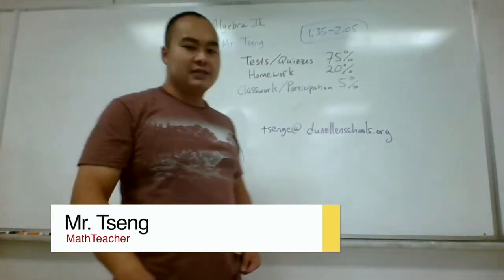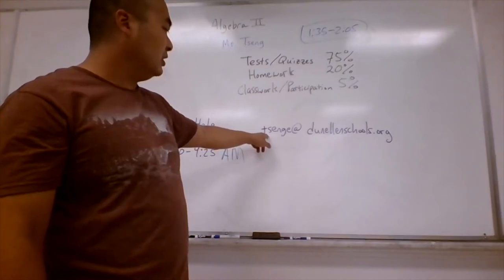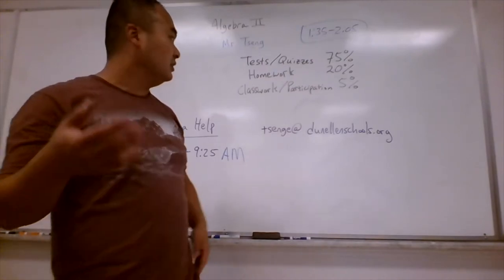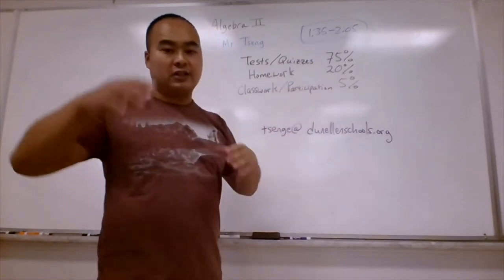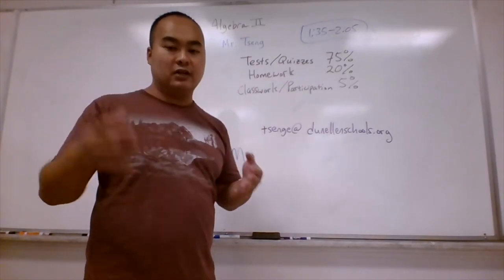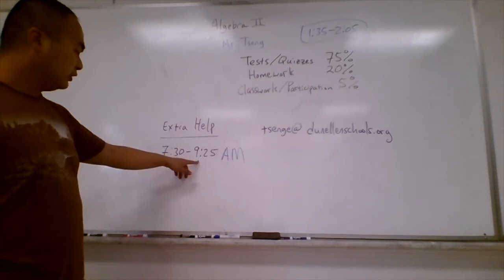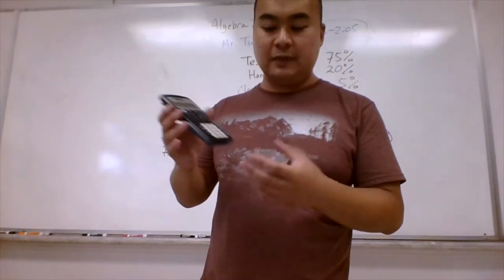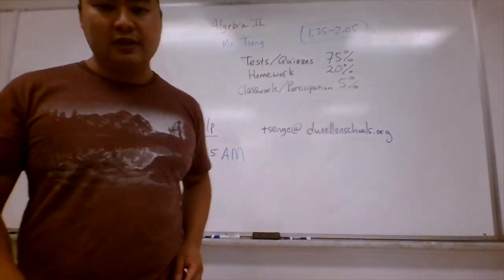Mr. Tseng Algebra II (Period 8)